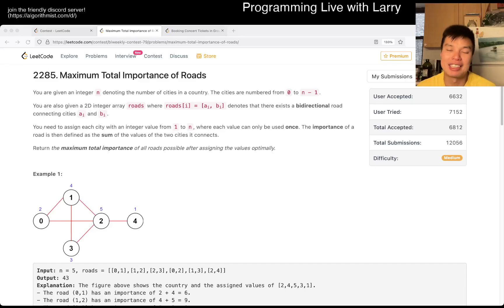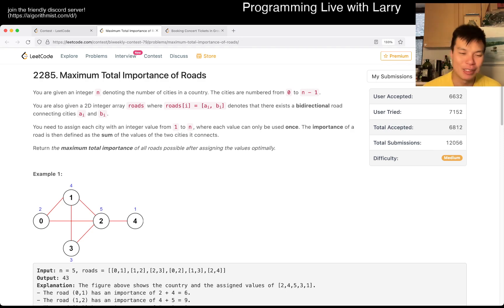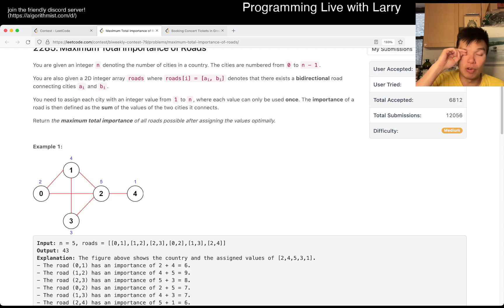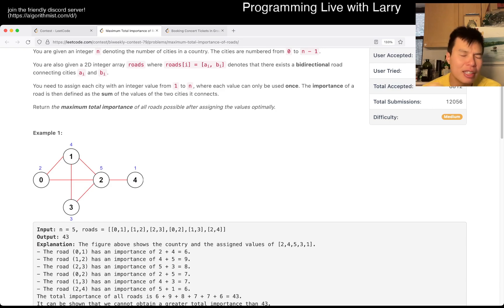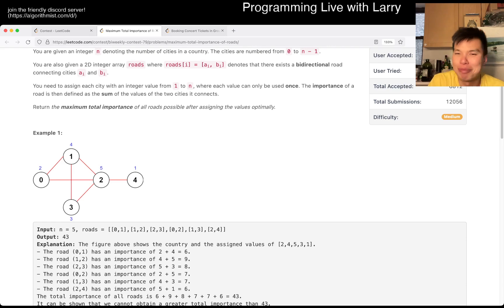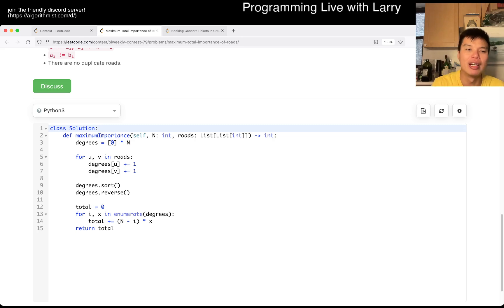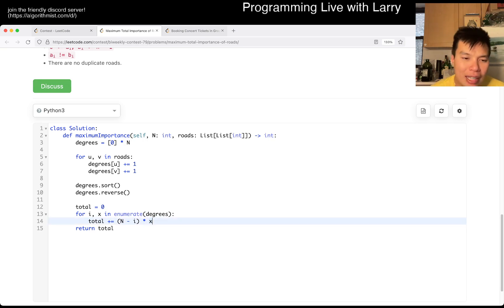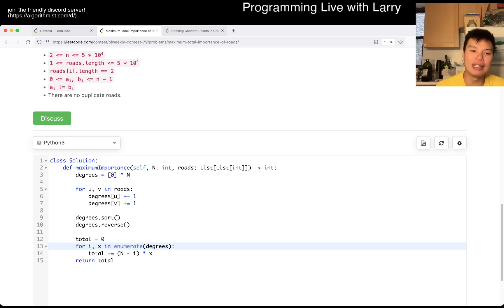2285. Maximum Total Importance of Roads (Leetcode Medium)